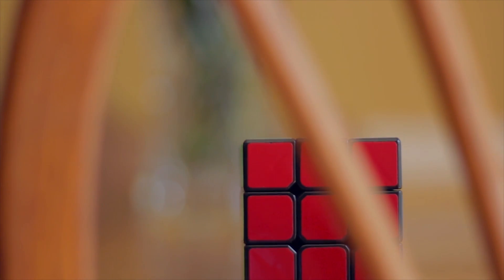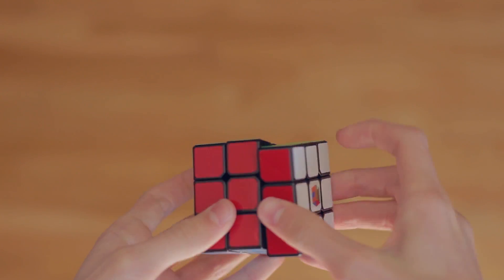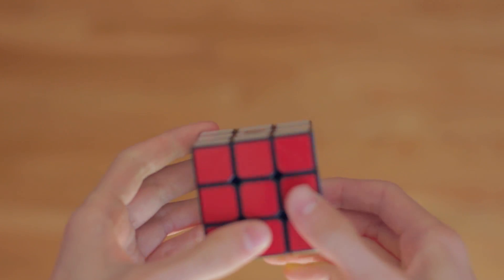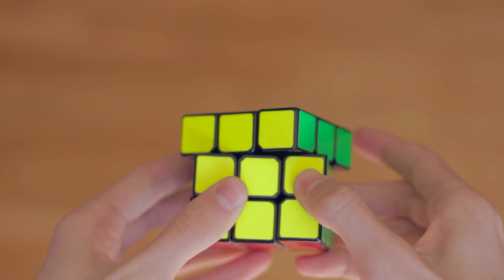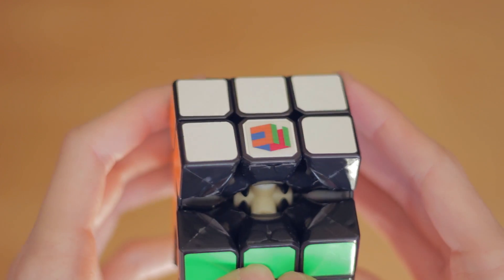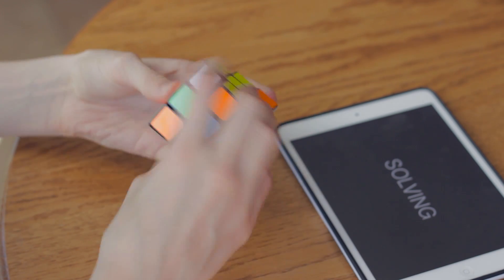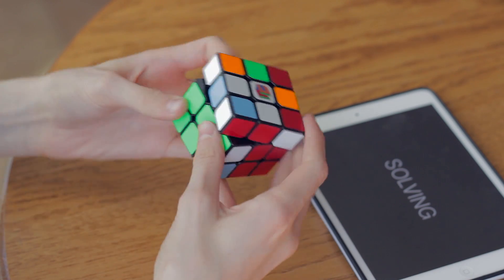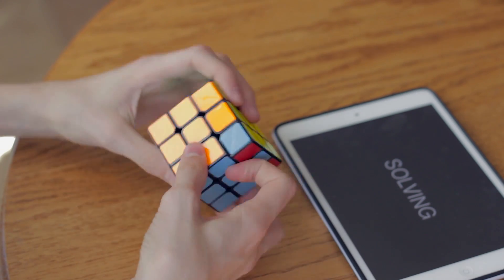DaYan ZhanChi | 5 Years Later!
Haven't seen many people do videos like this, so hope you enjoy!

Lenses:
1. Canon 50mm f/1.8 STM
2. Canon EF-S 18-55mm f/3.5-5.6 IS II
3. Sigma 18-250mm f/3.5-6.3 DC Macro OS HSM

Steadicam: Opteka SteadyVid SV-HD

AUDIO GEAR
1. Microphone: Blue Snowball
2. Neewer Pop Filter
3. Neewer Microphone Suspension Boom Scissor Arm Stand

Editing:
1. Premiere Pro CC
2. After Effects CC
3. Photoshop CC

Timer used in video: DCTimer (Please do not ask why it isn't showing up on the app store.  Apparently it has been removed, sorry.)